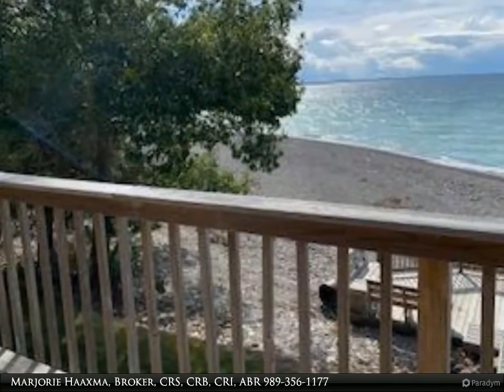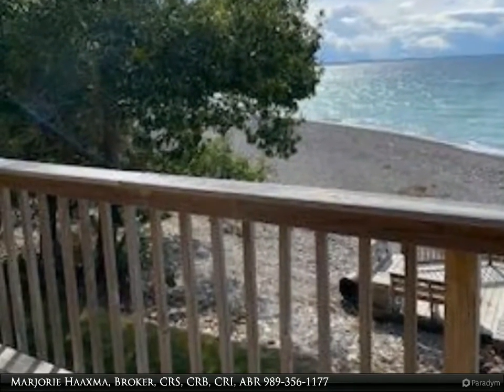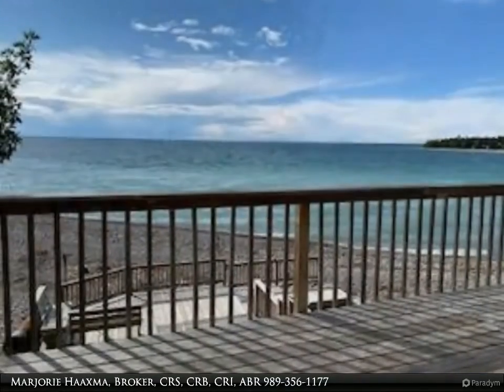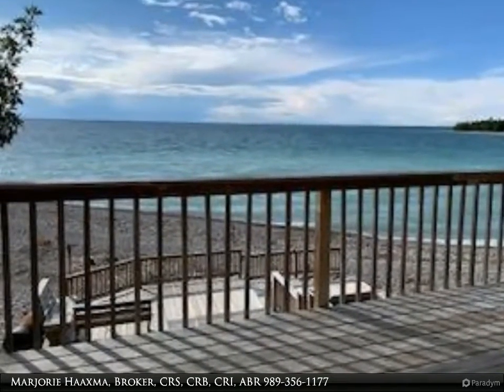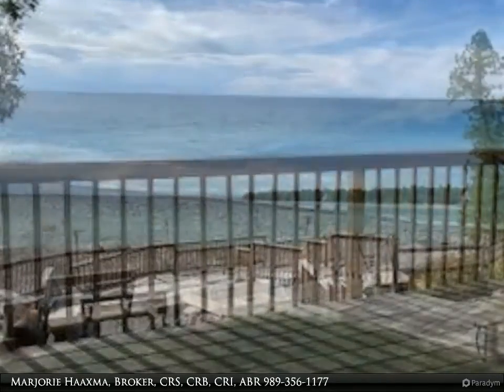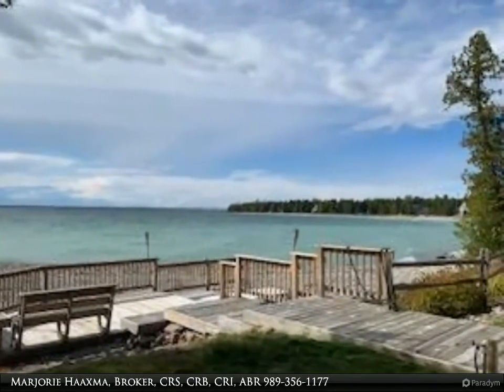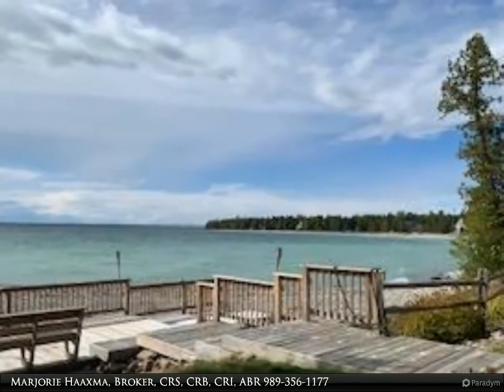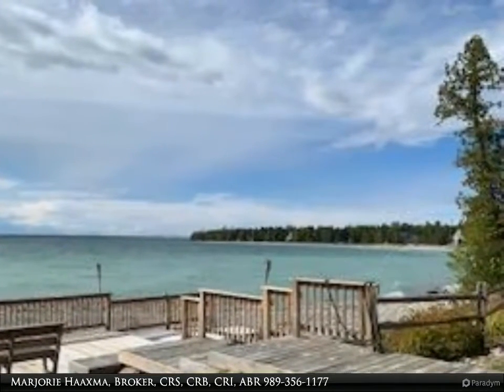8476 North Point Shores Road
8476 North Point Shores Road

250' of gorgeous Lake Huron shore line (Alpena's finest). If you're looking for peaceful, quiet living with breath-taking Sunsets, this may be for you!!! Butter fly garden, cross country skiing, and trials nearby. Get ready to launch your kayak or motor boat for fishing and boating summer fun. Swimming just outside your screened in porch. A wonderful package with 250' of unheard-of waterfrontage and inspiration 365 days of the year! Freshly painted throughout, upgraded boiler, fenced in play yard, 3 bedrooms, 2 baths, enclosed porch, attached 2 car garage, 40 X 30 insulated pole barn for water toys and winter sports, 16 X 16 storage shed, dock, deck, fenced in garden, and so much more! Heated Garage and appliances included. Schedule your showing today.

1 full bath, 1 three-quarter bath

Marjorie Haaxma, Broker, CRS, CRB, CRI, ABR
Banner Realty